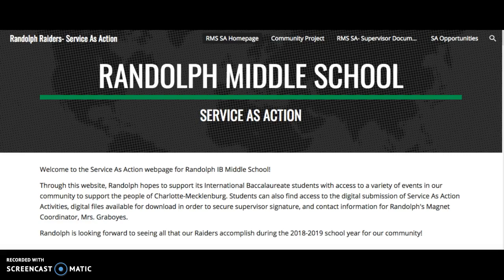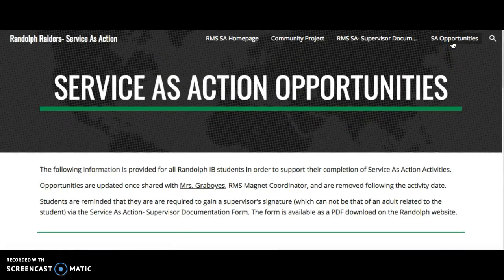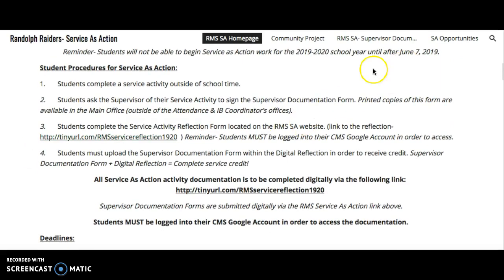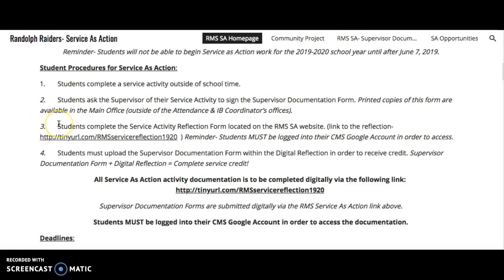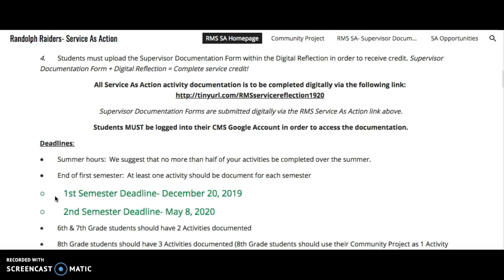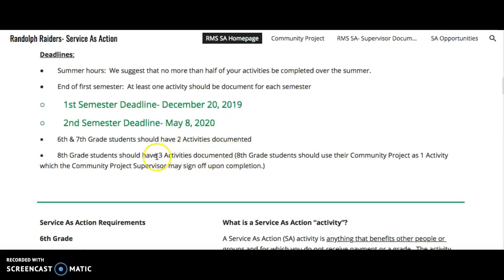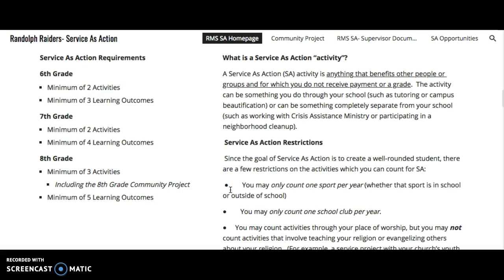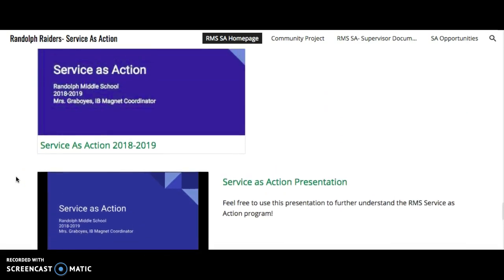Service As Action Overview 2019